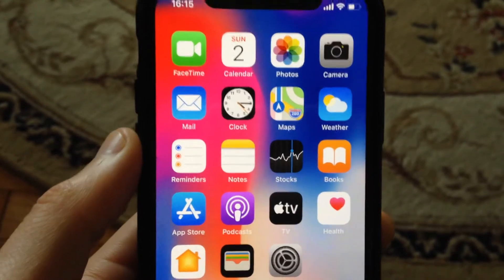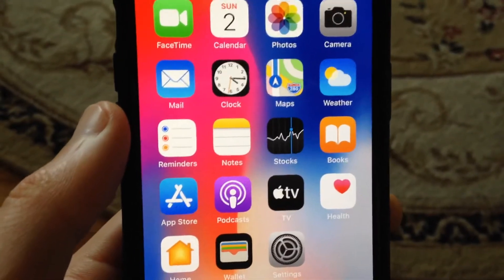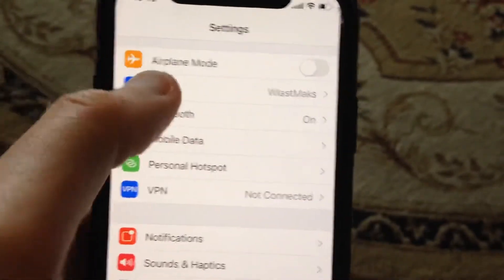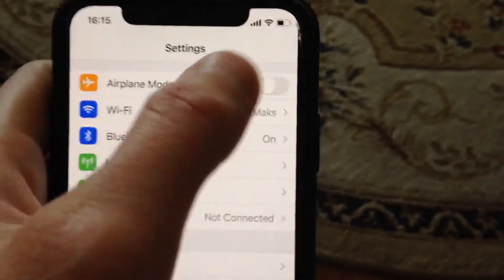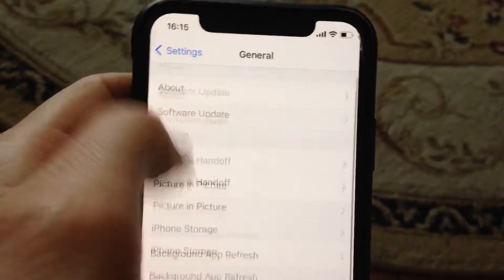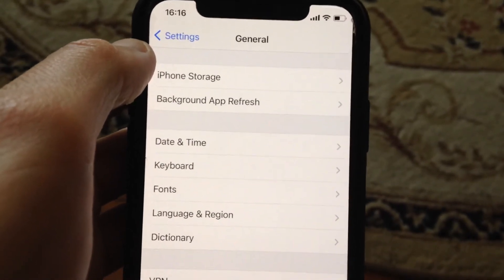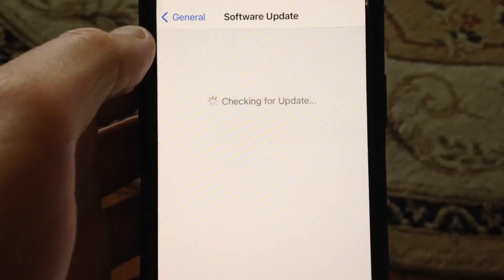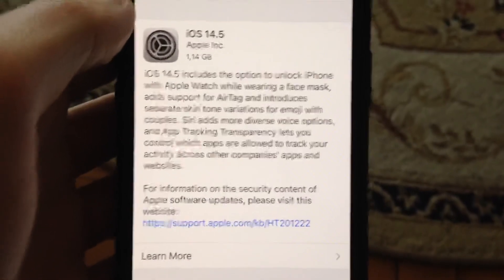Can’t Connect To App Store Fix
If you don’t know Can’t Connect To App Store Fix, this video is for you.